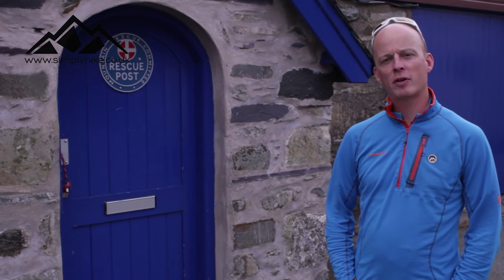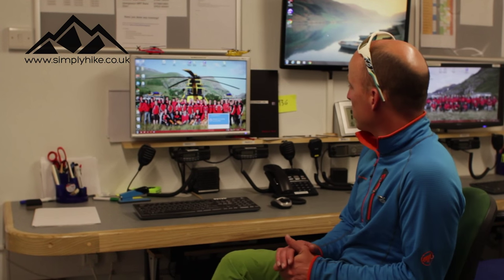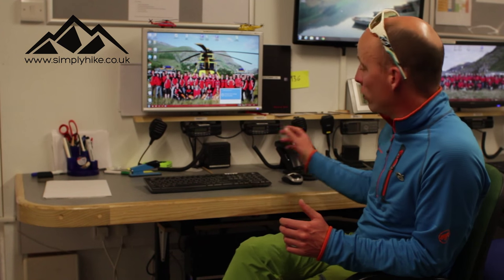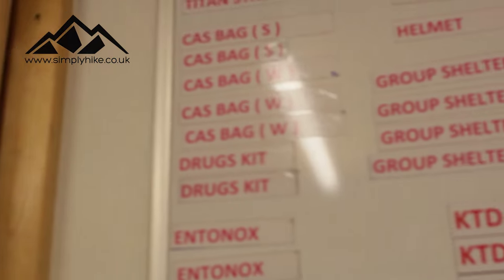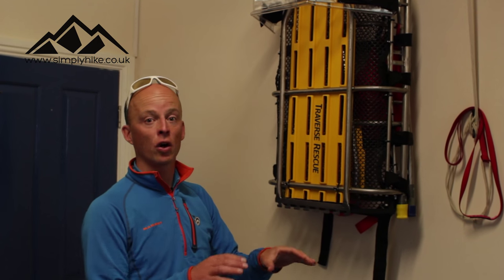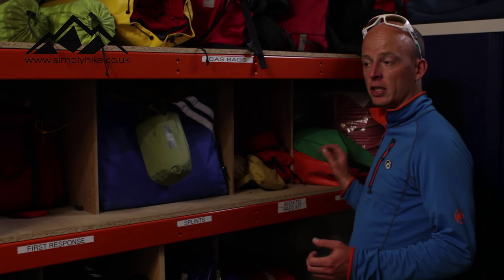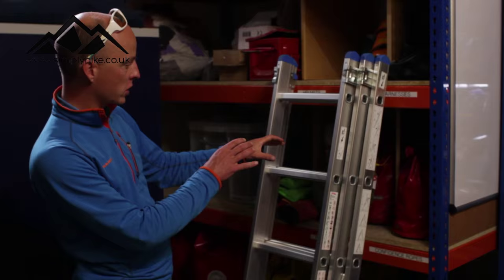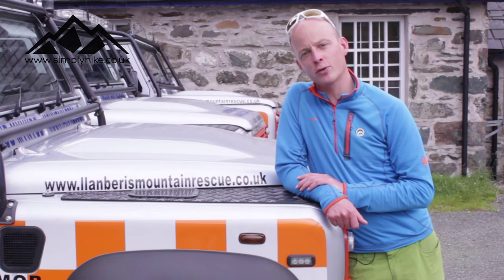Llanberis Mountain Rescue Tour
Mountain Leader & Team Chairman for the Llanberis Moutain Rescue team Rob Johnson showed us around their main base.

Sources

Simply Hike Team
Shaun Johnson: Managing Editor/Producer/Writer/Presenter
Mark Newman: Cameraman/Presenter
James Hicks: Cameraman/Editor
Rob Johnson: Presenter